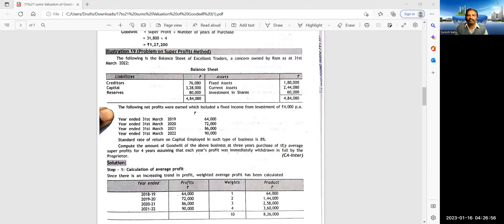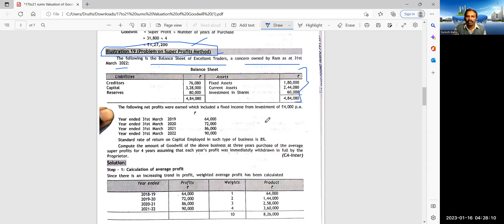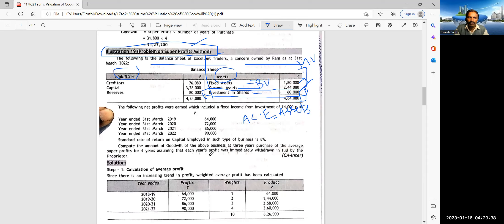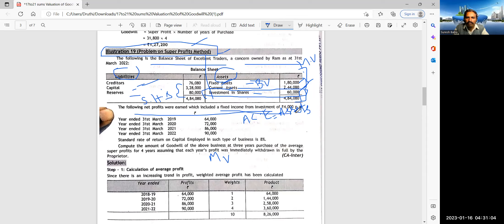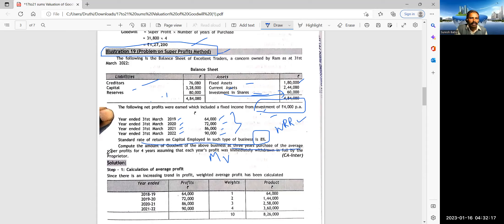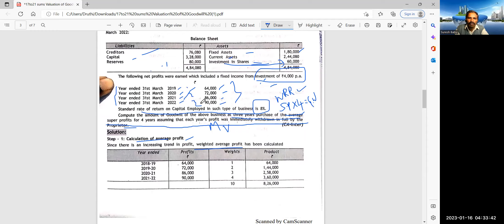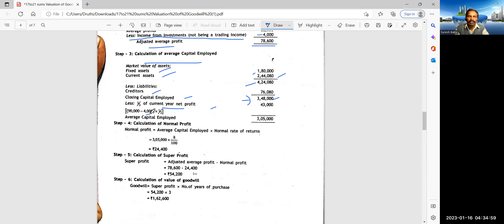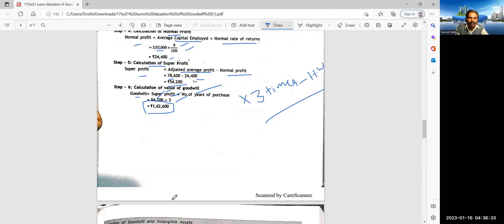19th Sum Valuation of Goodwill